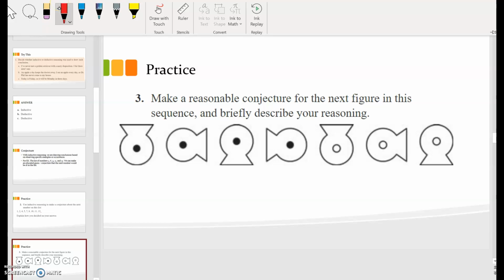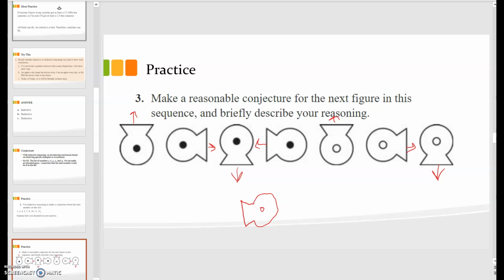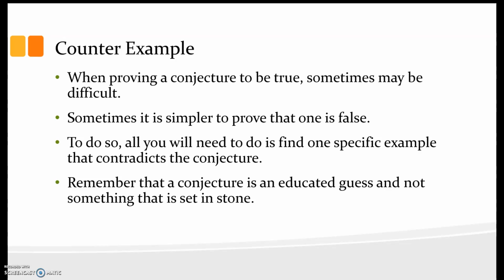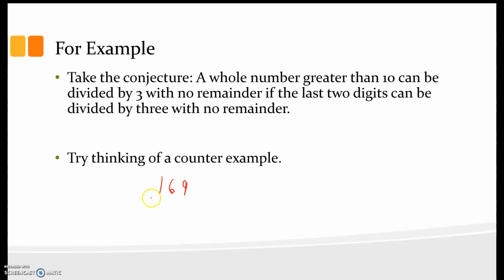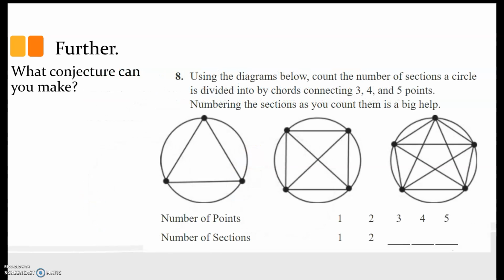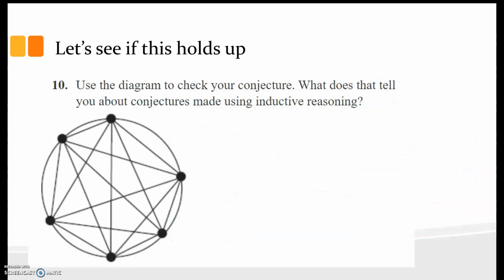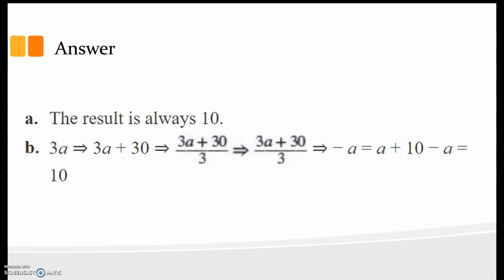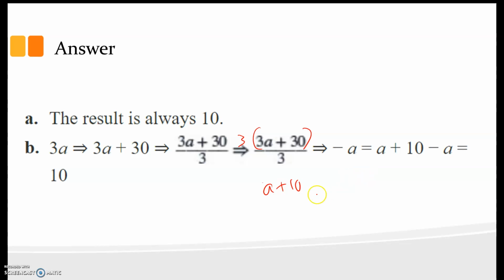Types of Reasoning Pt.2